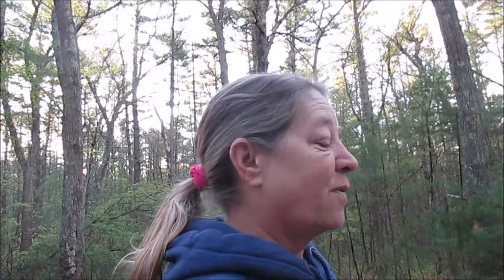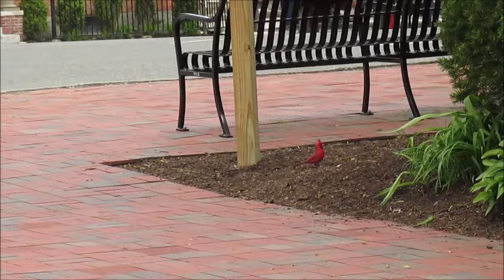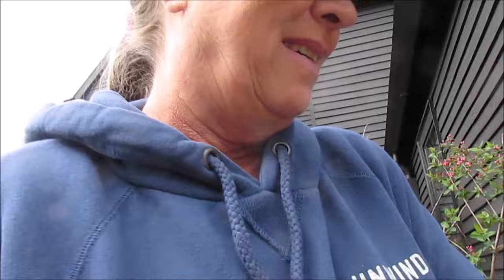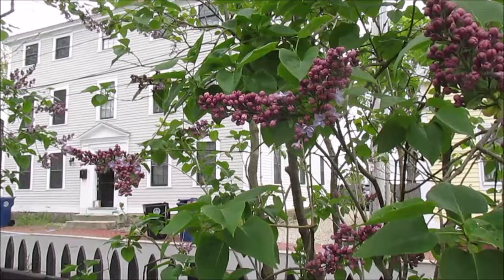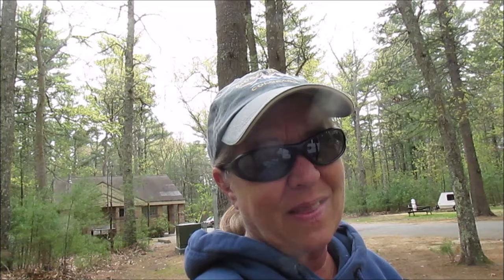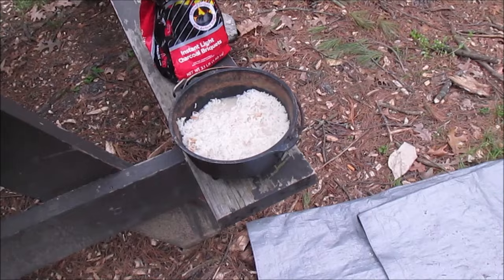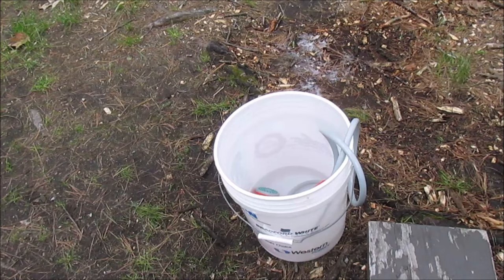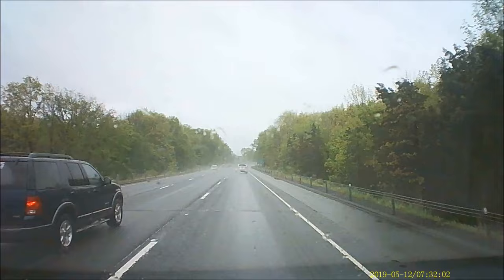Staying Clean On The Road - Harold Parker Forest Campground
My name is Lola (Lost On Land Again).  I am a van dweller in training and this is my story.

I had some challenges this day.  I really needed a shower and had no hot water in the shower house.  I used my handy rechargeable shower, a clean 5 gallon bucket and a little fire warmed water.  It was lovely!

The House of the Seven Gables is a fun place to visit.  $16 for the tour.

 Then a NorEaster blew in.

Filmed mid May, 2019

The Shower

Intro graphics by Chaos Paddlers
Outro was made by FVM